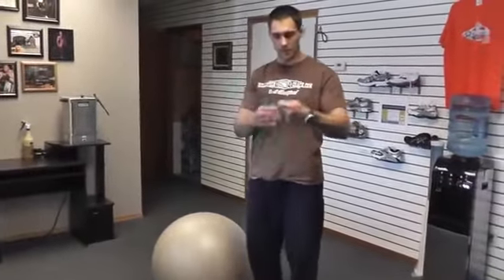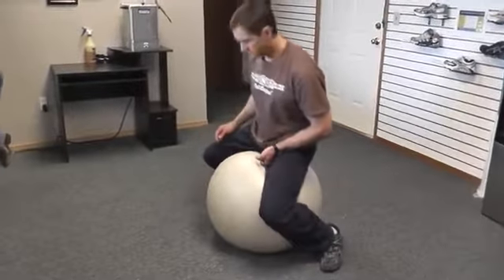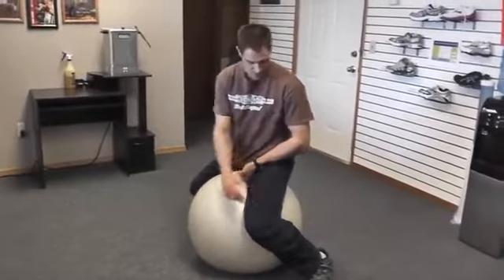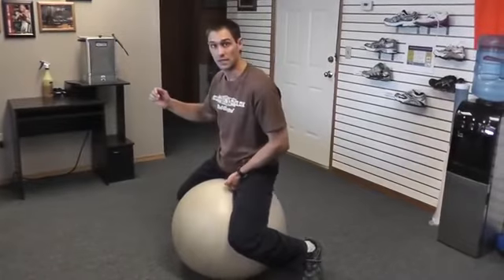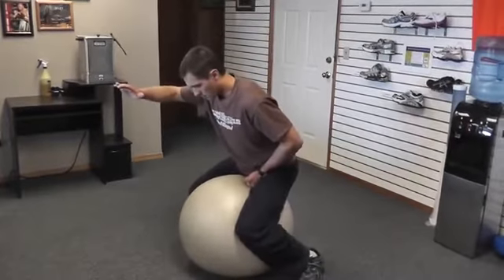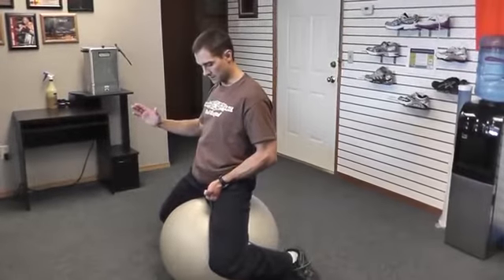Bull Rider Coach - Stability Balls Drill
THANKS TO DUSTIN ELLIOTT AND WILEY PETERSEN FOR SHARING THIS EXCELLENT VIDEO SERIES WITH BUCKING BULL TV.

Wiley Petersen shows you how to do bull riding drills on a stability ball to work on your technique, muscle memory, and strength. These drills can be done anywhere.